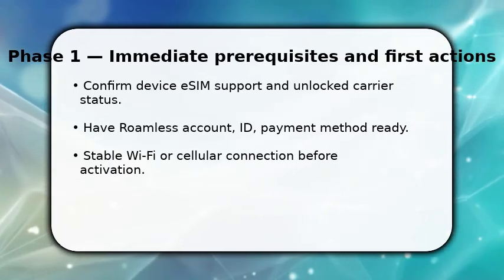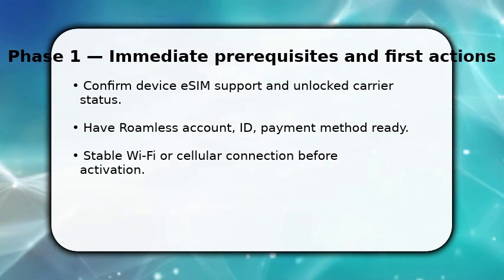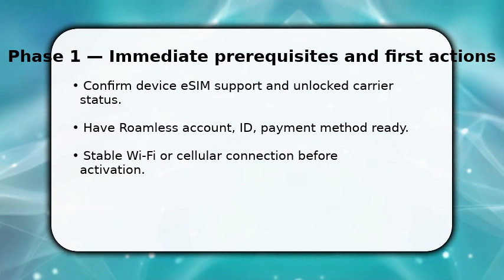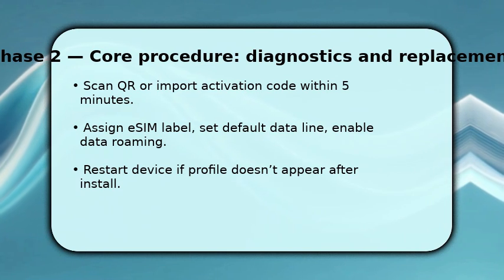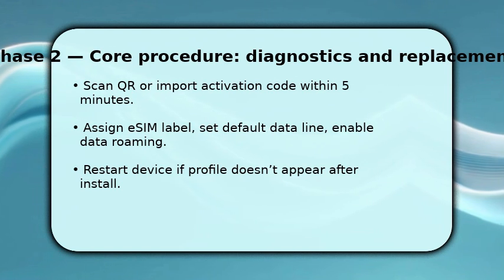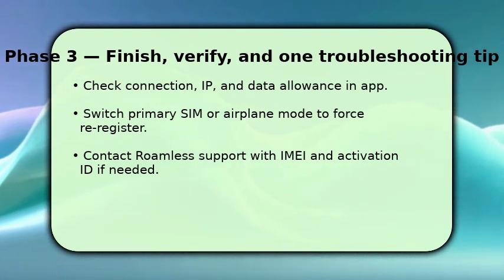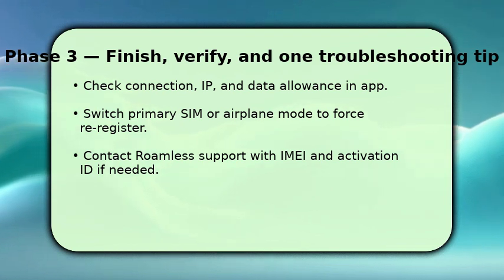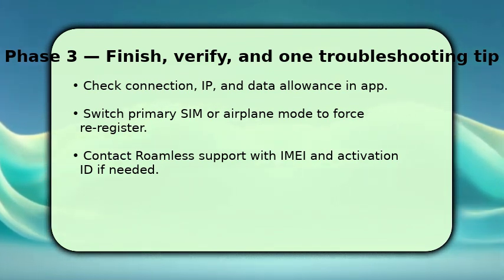How to Use Roamless Esim - Step by Step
How to Use Roamless Esim - Step by Step | 🔒 Surfshark VPN Deal — Stay private and secure. $1.99/mo + 3 Months Free ▸

Learn the step-by extricate using Roamlose, a powerful note-taking and organization tool. This video provides clear instructions on setting up your account, syncing devices for offline accessibility, creating notes efficiently, organizing information into categories or lists, and utilizing features like search within notes to enhance productivity.

Roamlose, note-taking tool, account setup, sync devices, offline access, create notes, organize info, lists in Roamlose, search feature